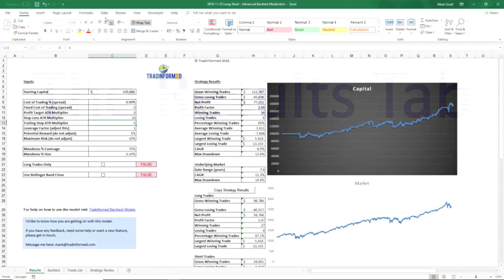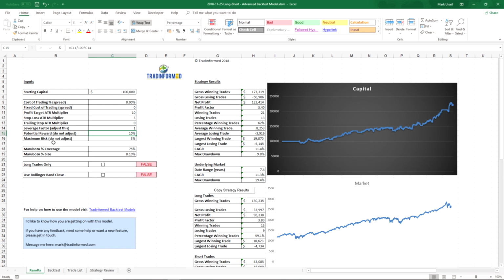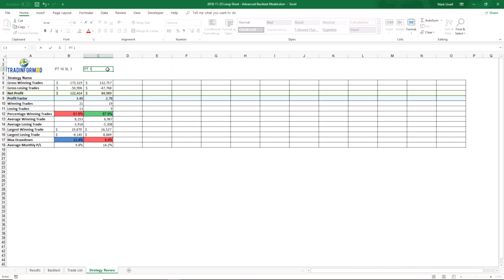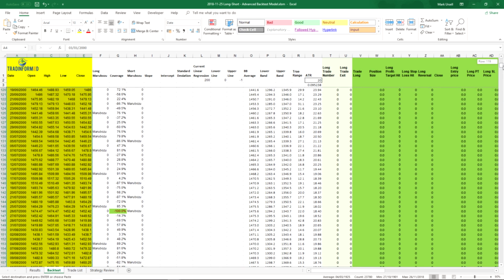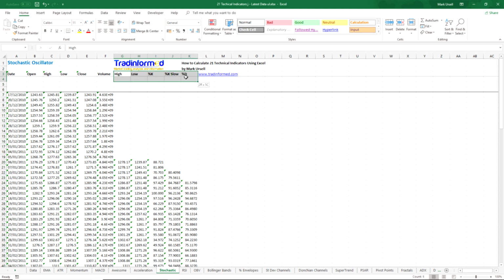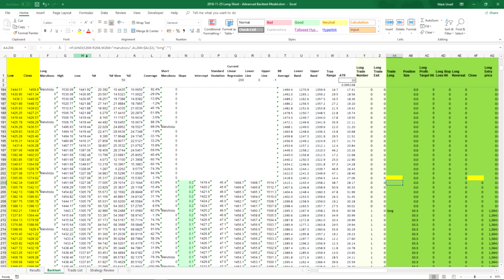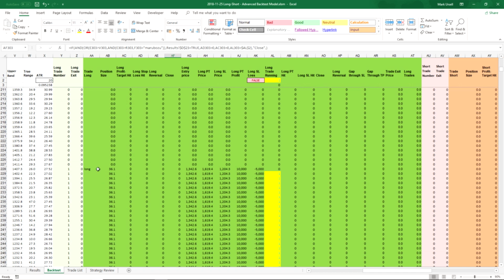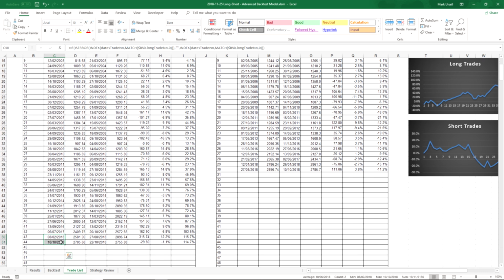Advanced Backtest Model Quick Guide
Quick Guide for how to use the Tradinformed Advanced Backtest model. Watch this video to see how to: use the inputs, add new data, change the technical indicator, change the entry conditions, review the trades and use the Scenario Manager.